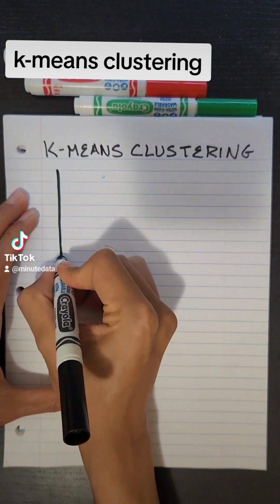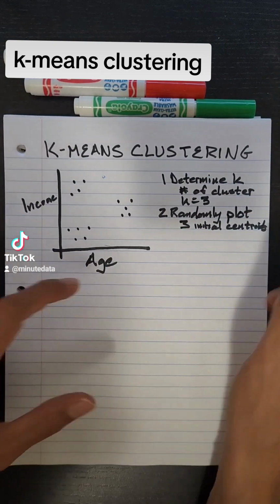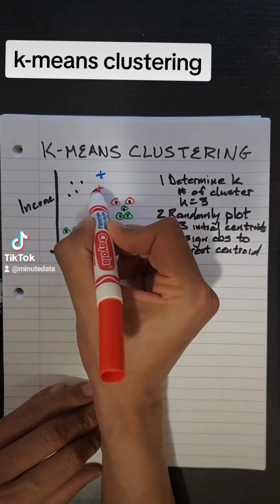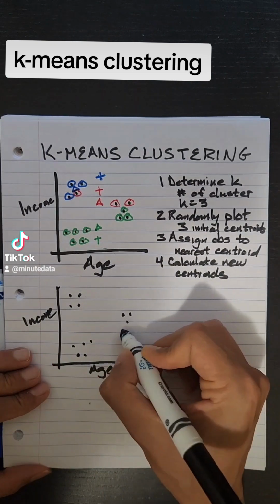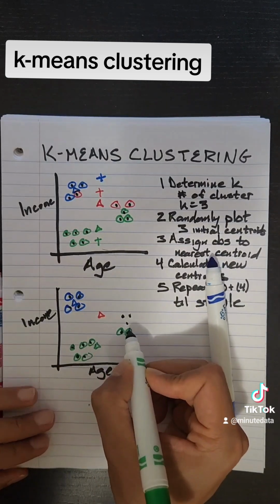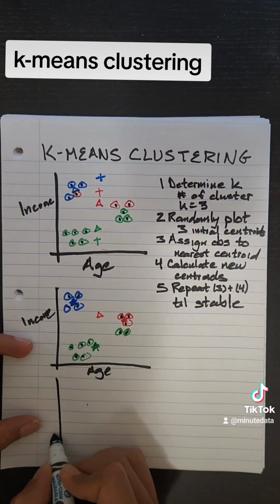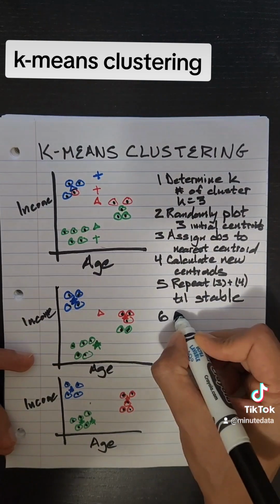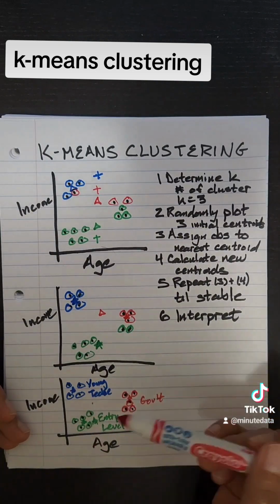K-means Clustering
K-means clustering is an unsupervised learning technique so grouping people with similar combinations of features.